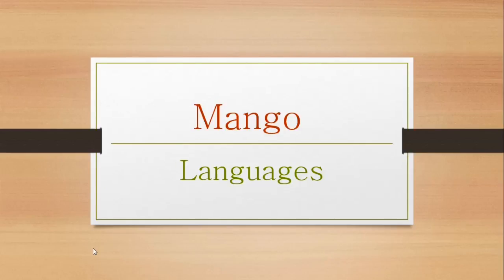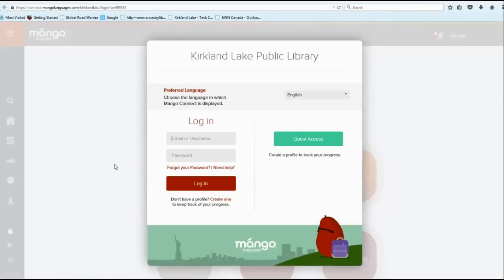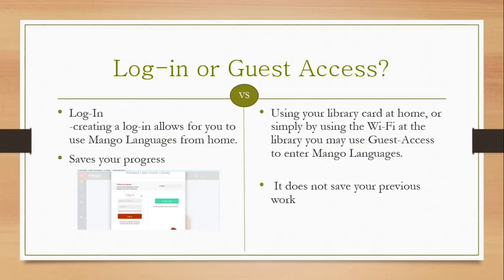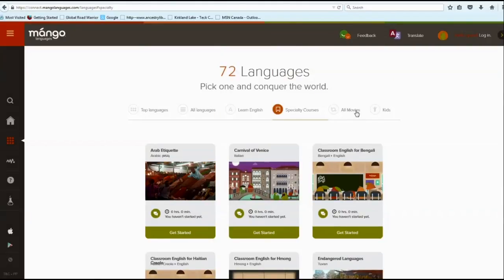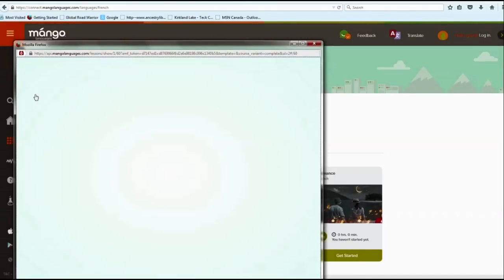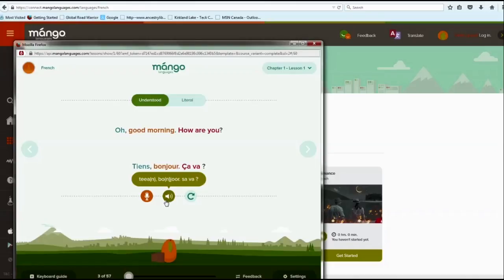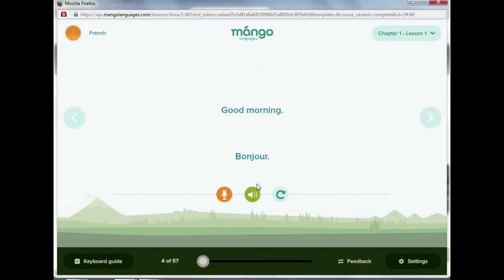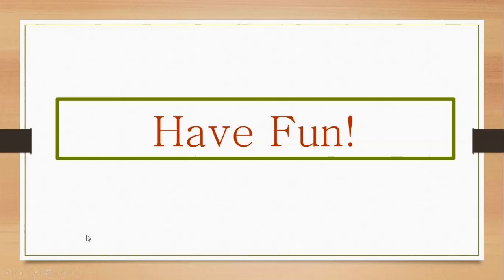Introduction To Mango Languages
Learn how to get started with this free online resource that helps you learn another language!